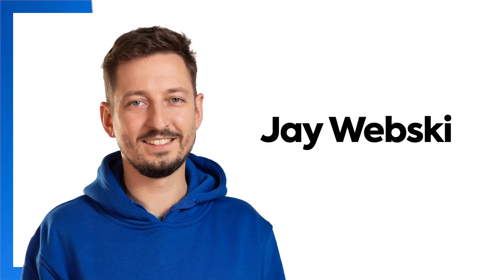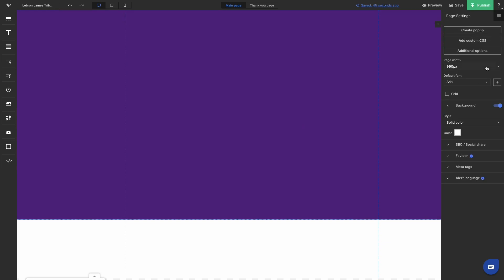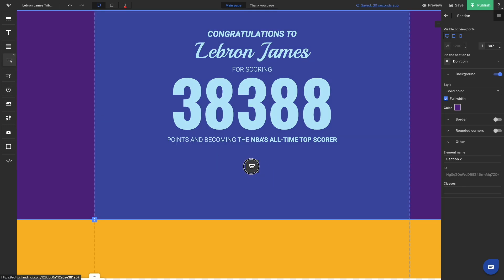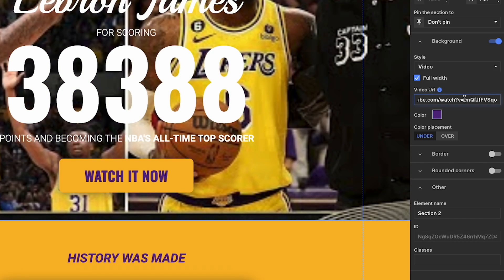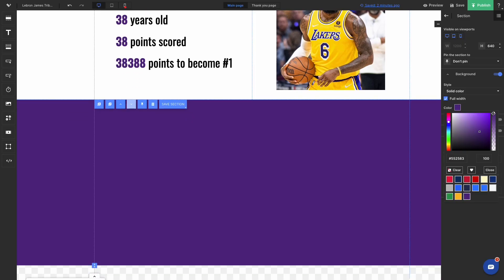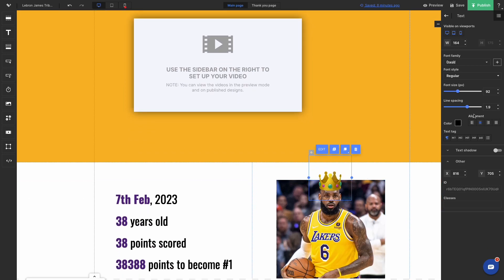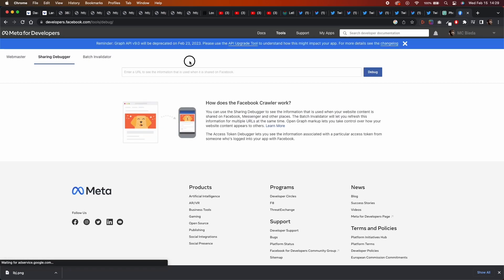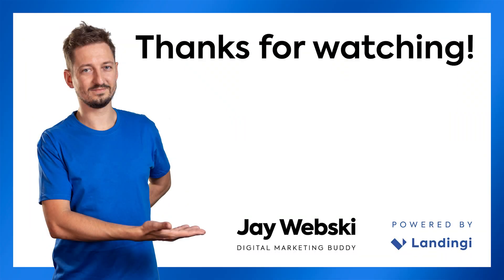Lebron James Becomes the NBA's All-Time Top Scorer – Celebration Landing Page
On the 7th of February, 2023, Lebron James scored 38 points against Oklahoma City Thunder, surpassing Kareem Abdul-Jabbar 🥇

He made the magical number of 38388 points and became the NBA's all-time TOP SCORER 🏆

As a big fan of the NBA, I couldn't resist celebrating Lebron James' colossal achievement and building a remarkable landing page for this occasion ➡️

I've used Landingi page builder, which you can try totally for FREE

🎬 Chapters:
00:00 Intro
00:47 Lebron James' all-time scoring record
01:42 Tribute landing page creation
02:08 Adding Los Angeles Lakers brand colors to the library
02:35 Creating the hero section and messaging
03:56 CTA button scrolling to another section of the page
04:26 Embedding a YouTube video
05:27 Adding YouTube video in the page background
06:48 Two-column section with numbers
07:28 Embedding Tweets on the landing page
08:43 Using crown emoji to honor King James
09:19 Adding the NBA Top 10 all-time scorers list
09:49 Creating and adding the Open Graph image
10:30 Using Facebook Debugger to verify OG tags
10:55 Adjusting the mobile view
11:18 Using JavaScript to animate the 38388 number
11:40 Final effect – ready landing page
11:58 Outro